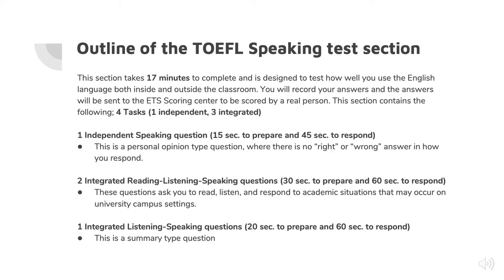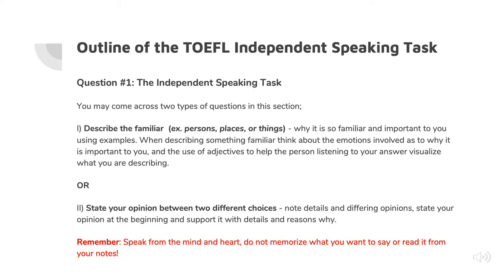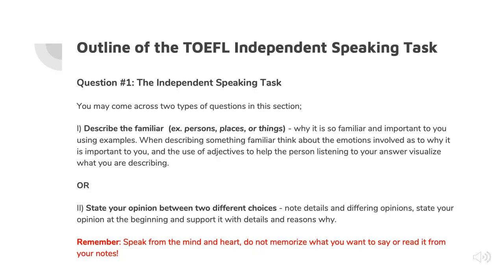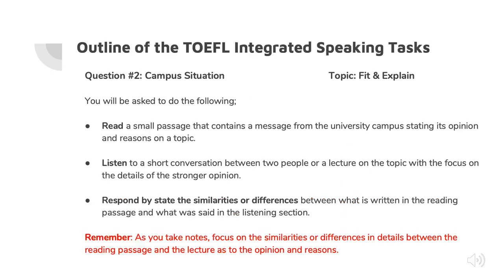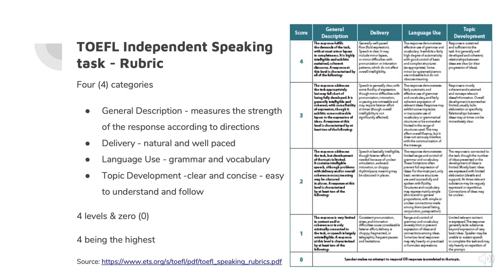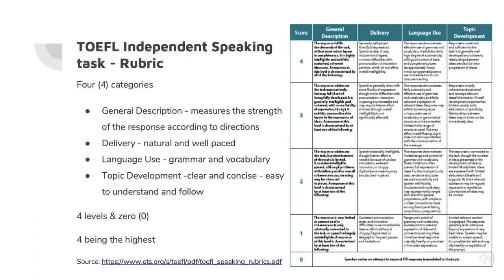How to Prepare for the Speaking Section of the TOEFL iBT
In this video you will find information about the speaking section format as well as test preparation tips and strategies specifically for the speaking section of the TOEFL iBT.  This section consists of 4 tasks.

0:00 Outline of the TOEFL Speaking test section
1:05 Outline of the TOEFL Independent Speaking Task
2:00 General Outline of the TOEFL Integrated Speaking Tasks
5:46 Understanding the TOEFL Speaking Section
6:36 Tips for Preparing for & taking the TOEFL speaking test